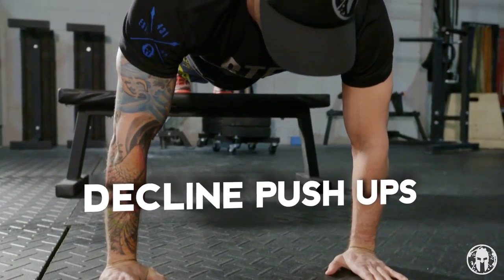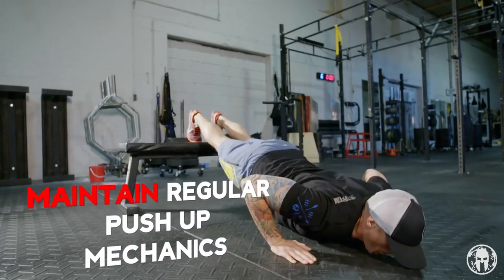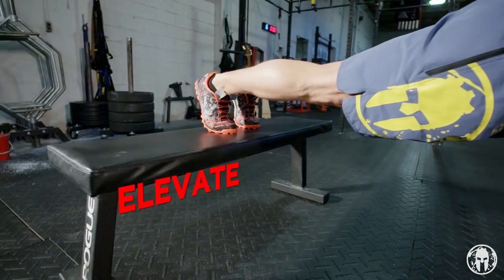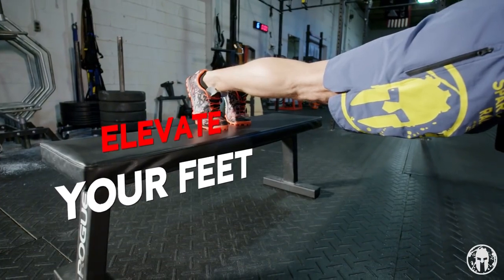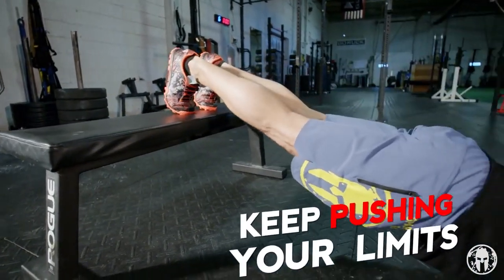Workout of the Day - Decline Push Ups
Elevate your feet for an added challenge.